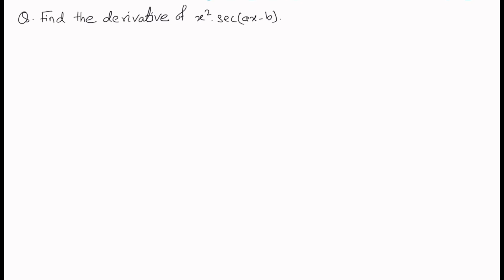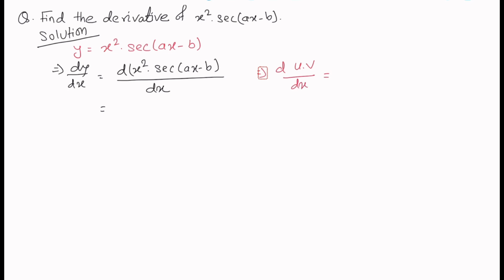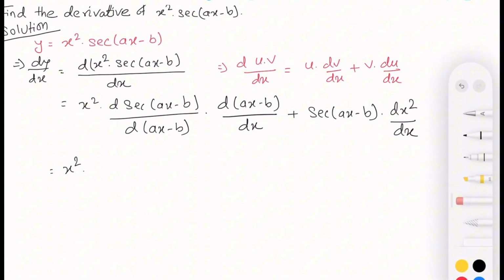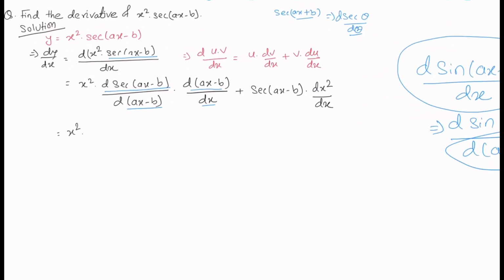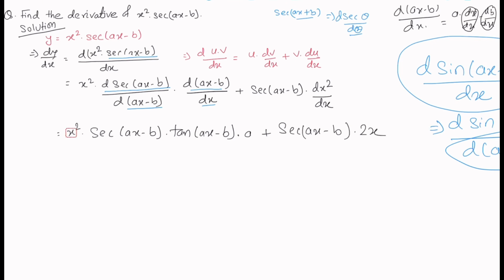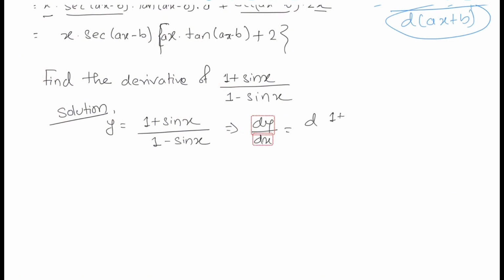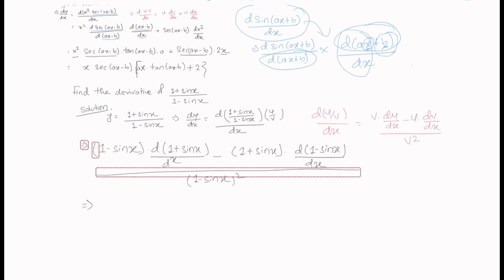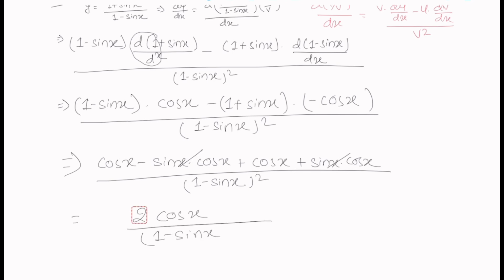Derivative of some unique questions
📘 In this video, we solve the derivative of
step-by-step using the quotient rule and product rule!

Whether you're prepping for an exam or brushing up on your calculus skills, this is the perfect walkthrough for understanding how to handle tricky trigonometric expressions during differentiation. 🧠💡

🔍 What You'll Learn:

How to apply the quotient rule

Common mistakes to avoid in derivative problems

✏️ Topics Covered:

Trig identities in derivatives

Chain rule (briefly)

Step-by-step simplification

📌 Drop your doubts in the comments and I’ll help you out!